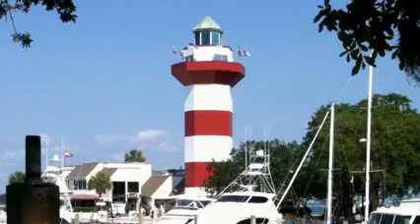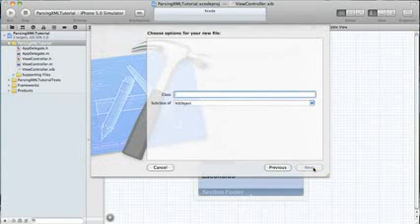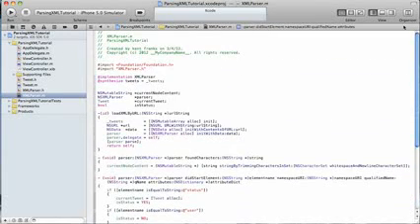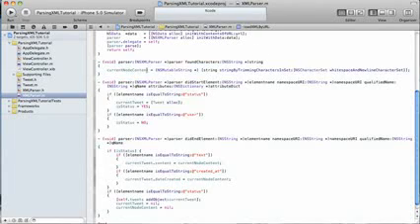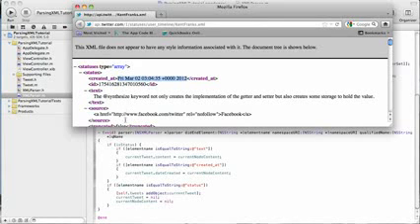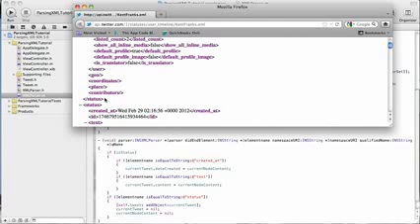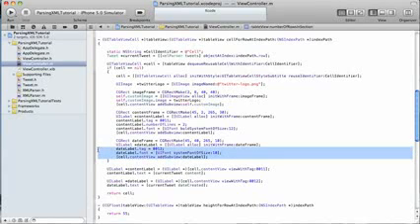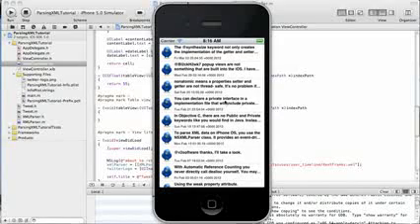XML Parsing in iOS SDK.